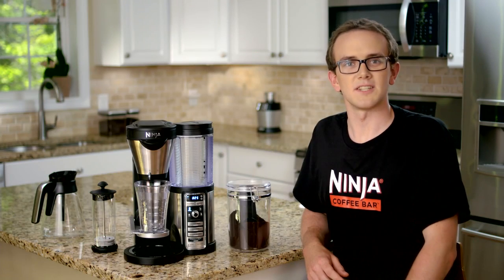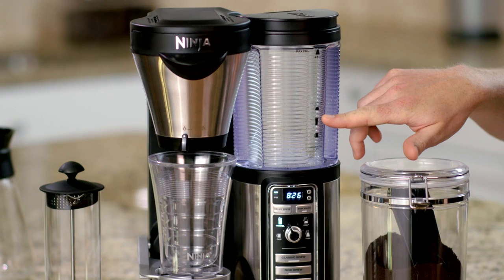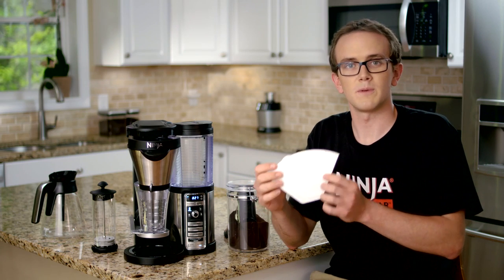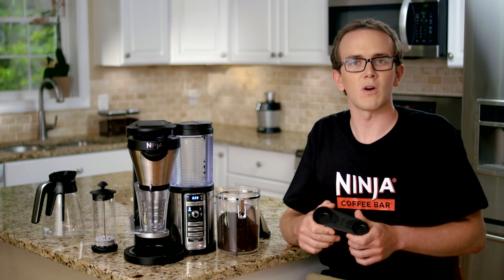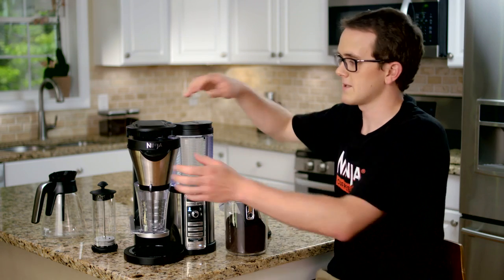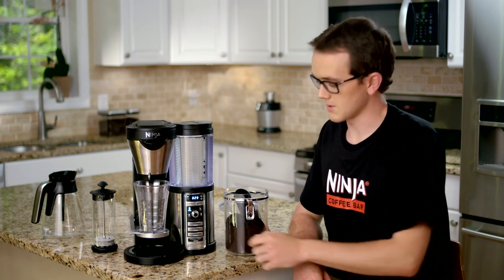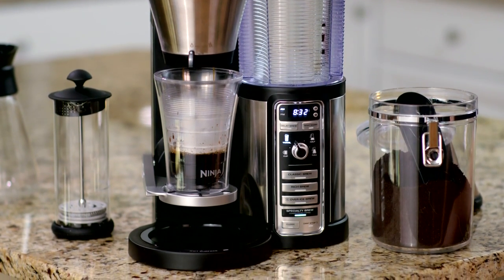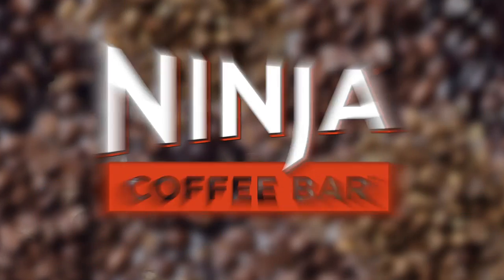Specialty Brew on the Ninja Coffee Bar™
Making a concentrated amount of coffee perfect for hot, layered specialty drinks like cappuccinos or frozen blended specialty drinks, using the Specialty Brew function.